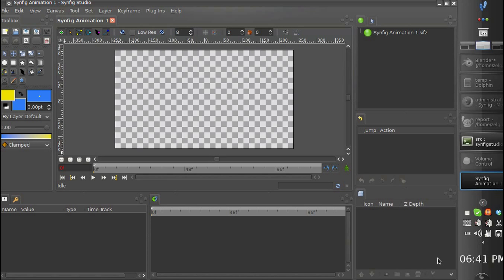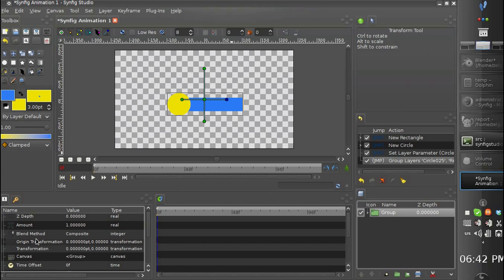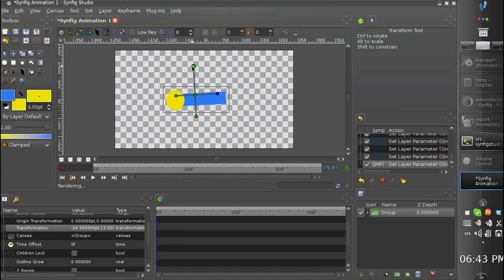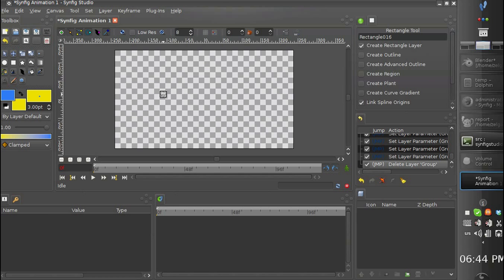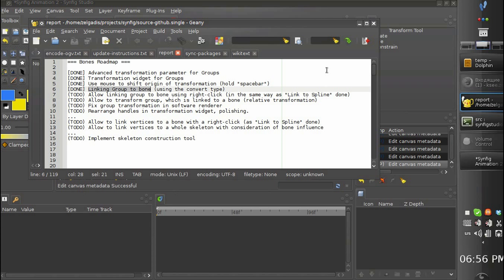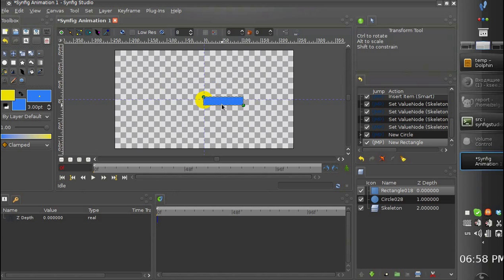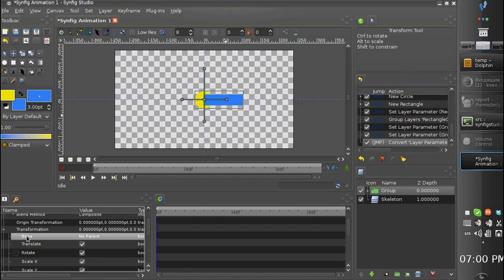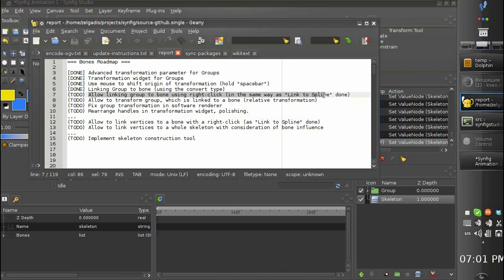Development: Bones (part 1)